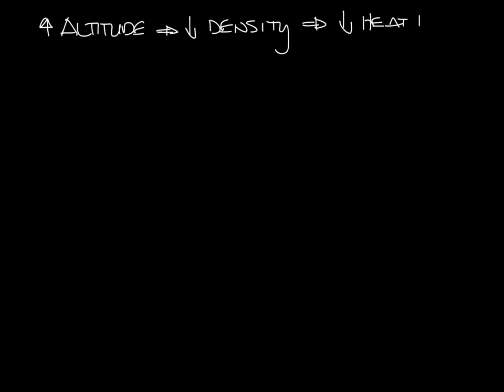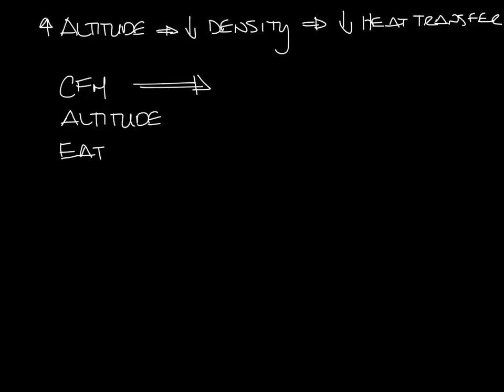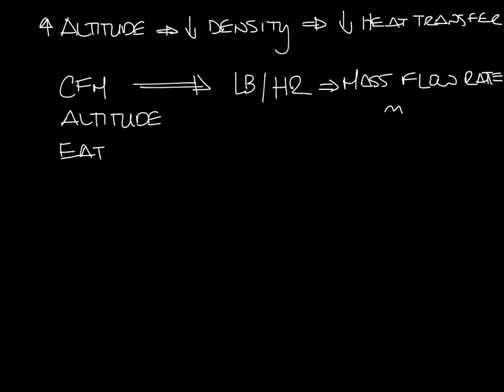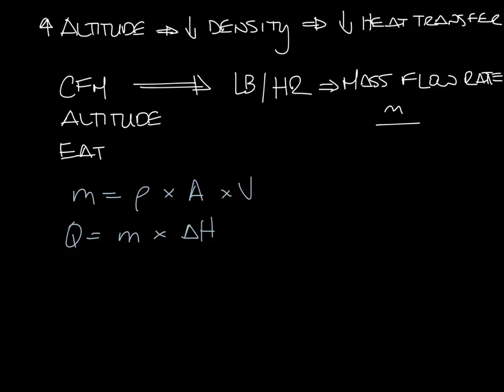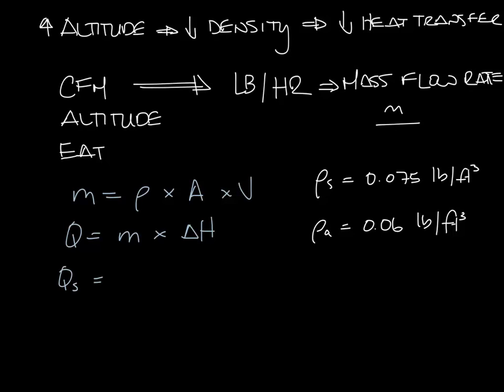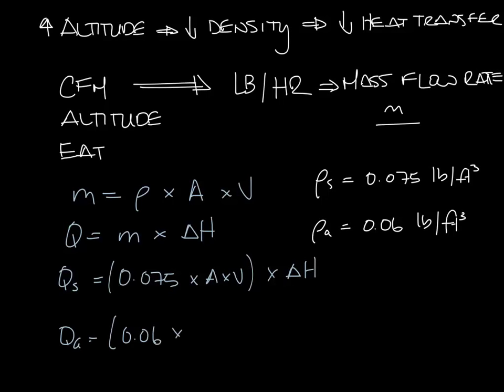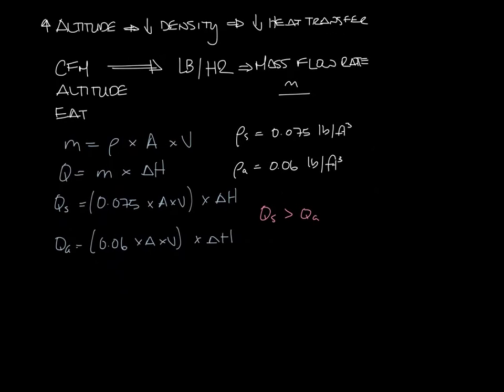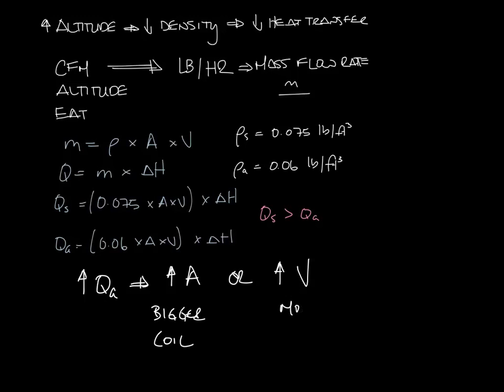Titus Timeout Podcast - Water Coils and Altitude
This week's podcast discusses water coils at high altitudes.